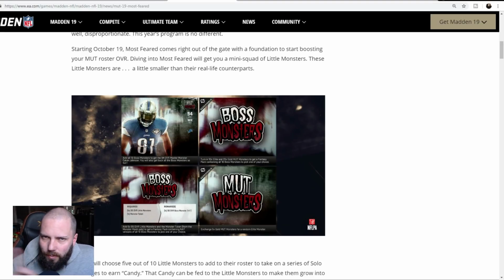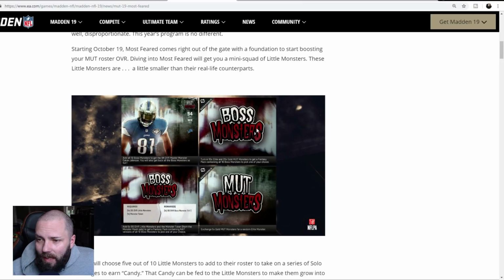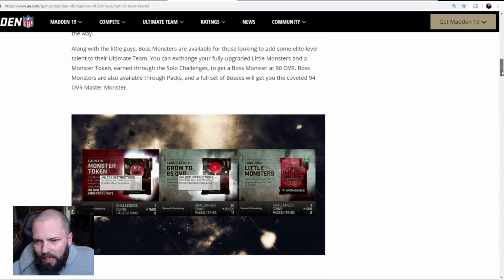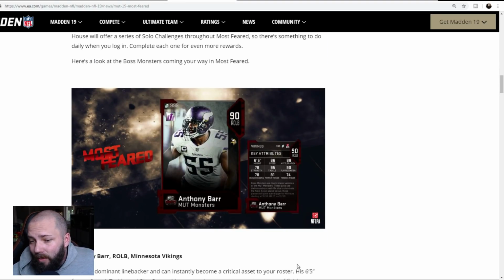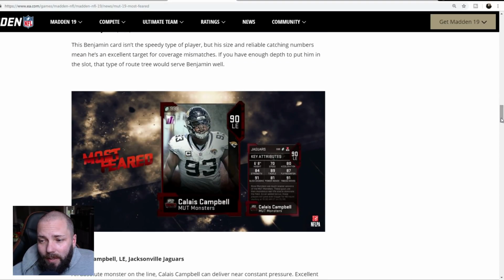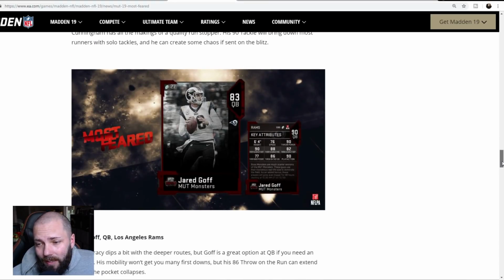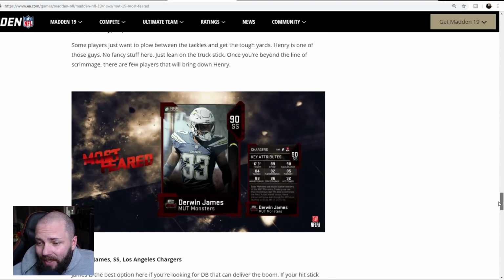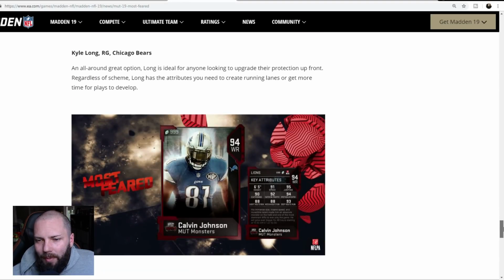MOST FEARED PROMO LEAK | MADDEN 19 ULTIMATE TEAM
Is most feared calvin johnson coming to mut?